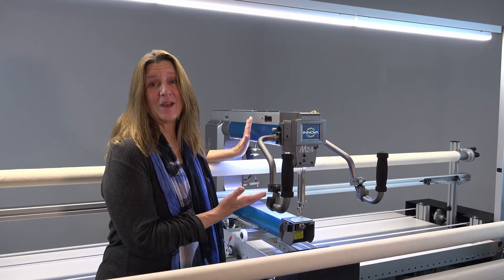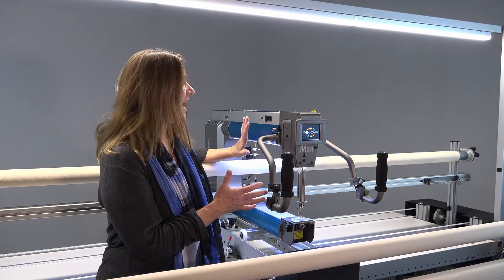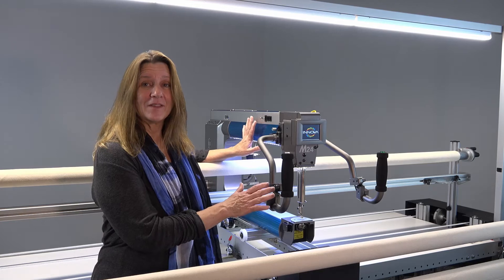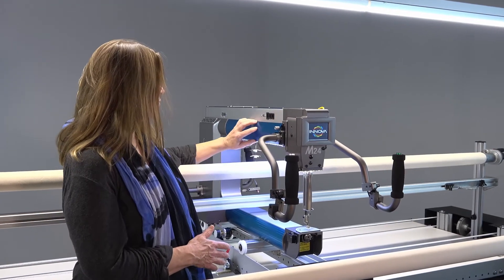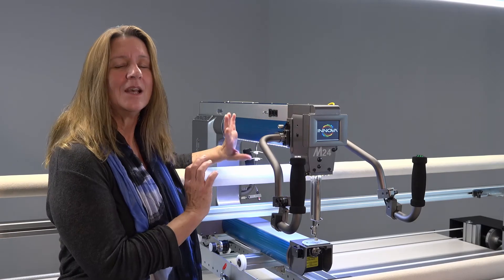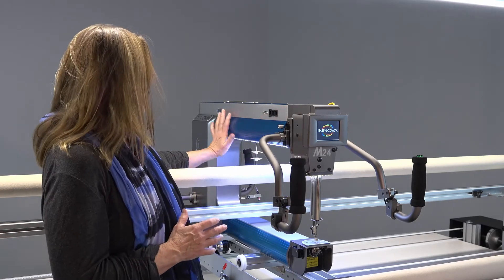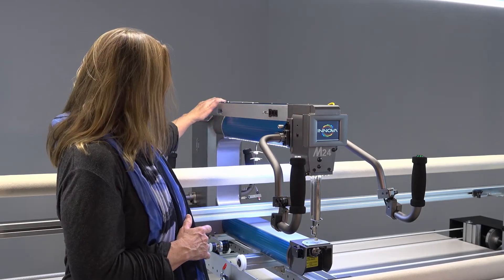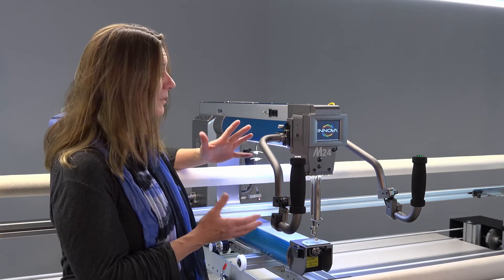An Introduction to the M24 | INNOVA | 360 Tour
Learn about the Innova M24 quilting system.